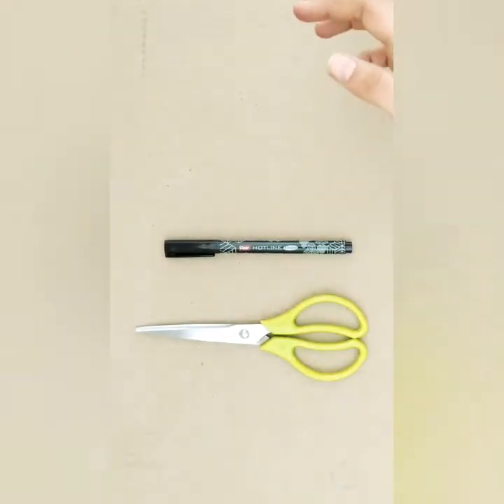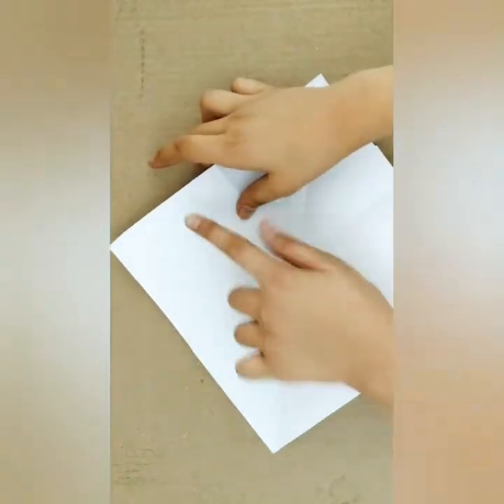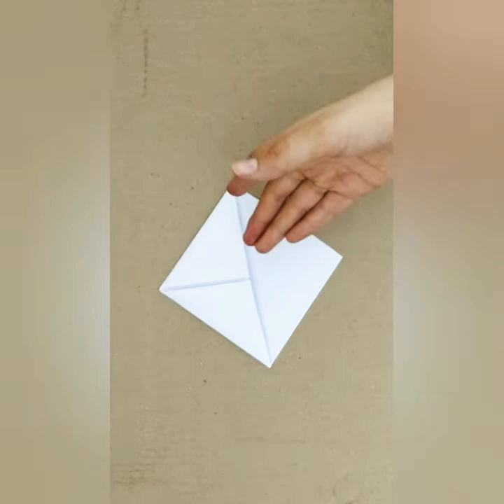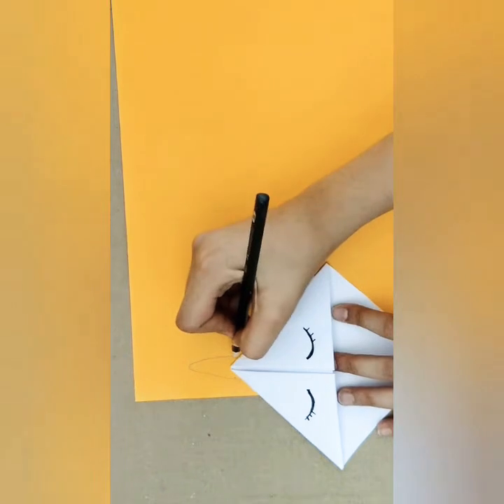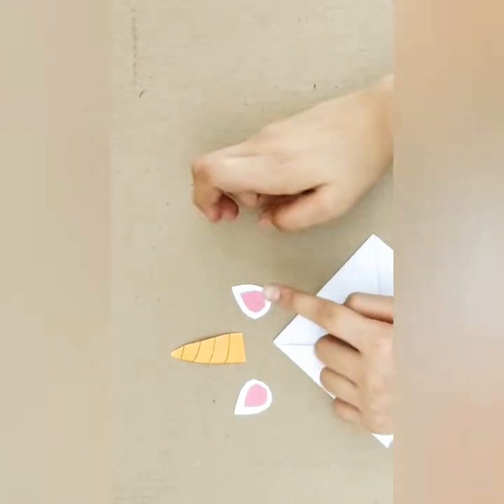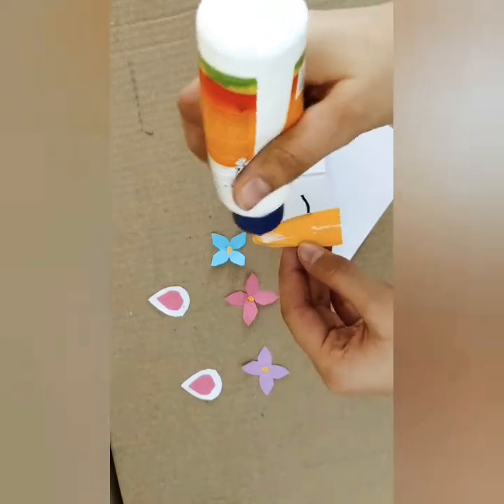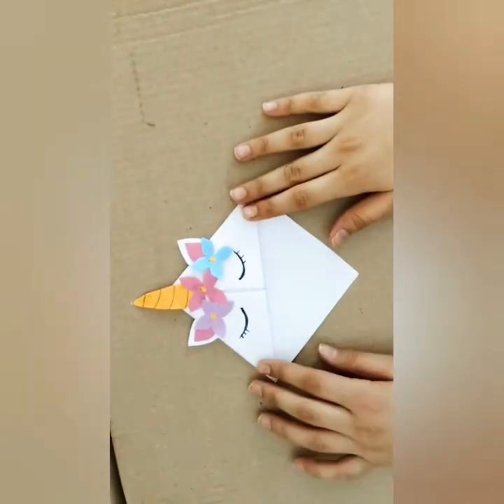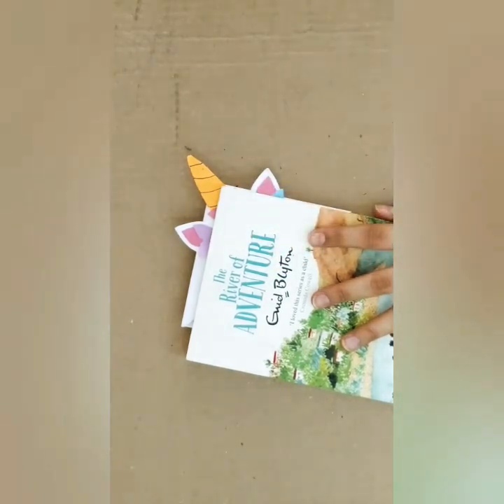Unicorn 🦄 bookmark ...how to make a unicorn bookmark .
Unicorn bookmark tutorial
easy bookmark

Reading is important.

This bookmark can help you ..
where you stop just put this bookmark and next time you can easily start from where you stopped!!